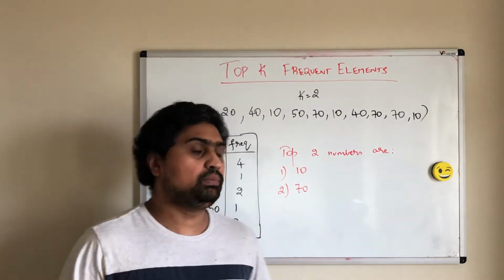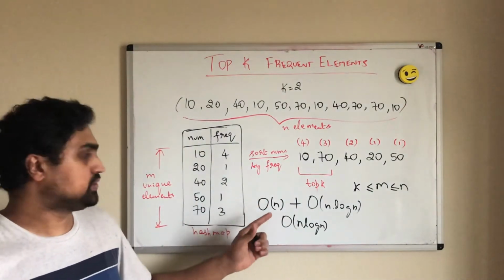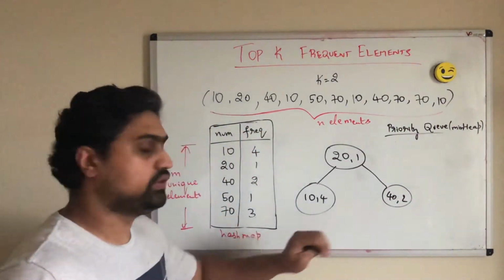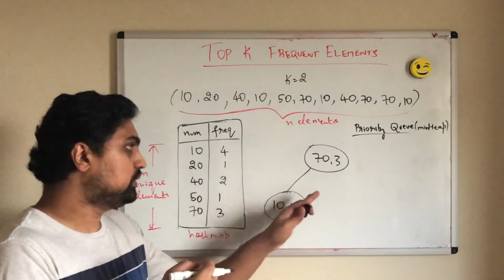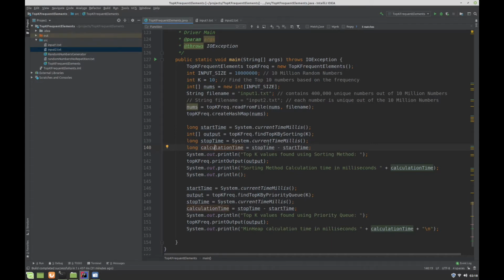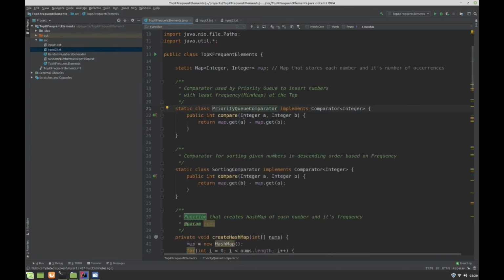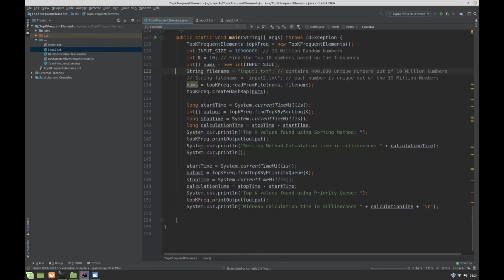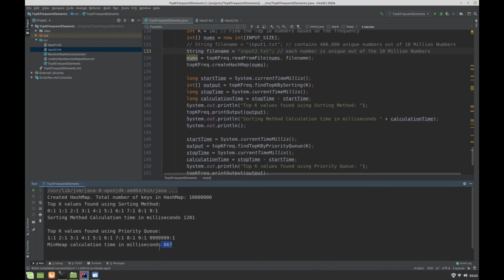TOP K Frequent Elements | Priority Queue | Check Run Time for 10M Random Numbers | Phani Thaticharla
Understand couple of different ways to solve the problem.
Check the Actual Run Time for Priority Queue and Sorting Method on Input size of 10 Million Random Numbers.

𝐕𝐢𝐝𝐞𝐨 𝐓𝐢𝐦𝐞𝐥𝐢𝐧𝐞:
0:00 - 0:17 - Introduction
0:18 - 0:47 - Problem Statement
0:48 - 2:14 - Sorting Method and its Time Complexity
2:15 - 5:02 - Priority Queue Method Algorithm Visualization
5:02 - 6:21 - Code Implementation + find run times for Sorting and Priority Queue Method on an input of 10 Million Random numbers